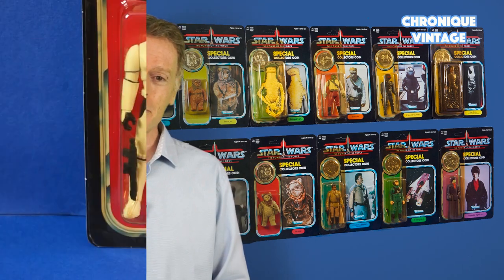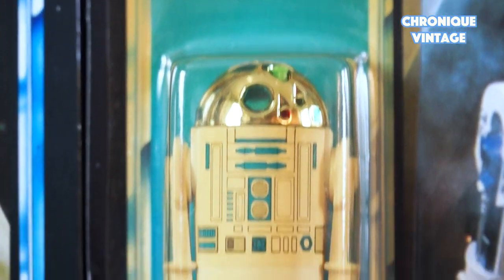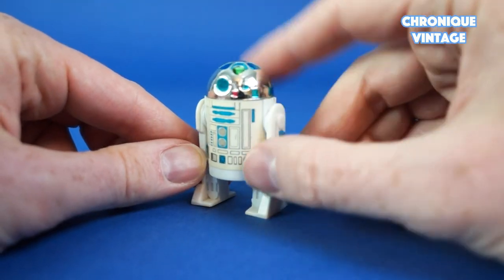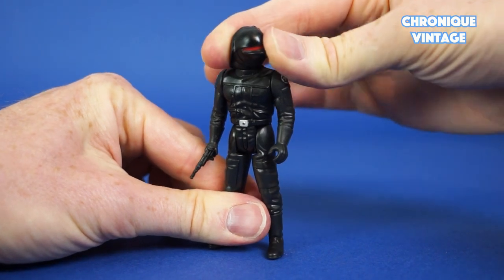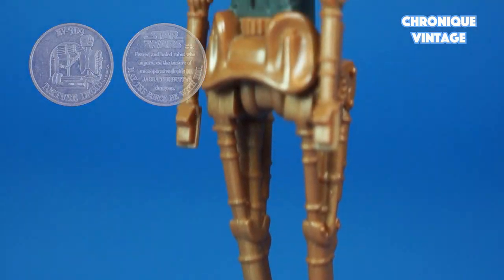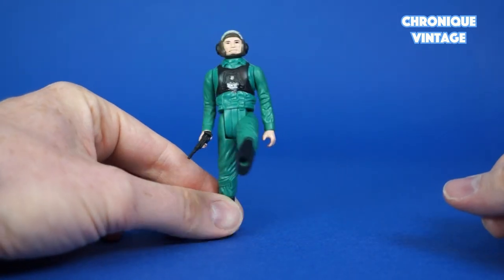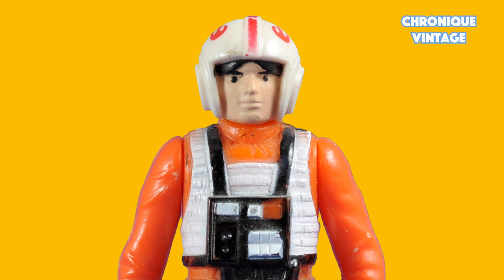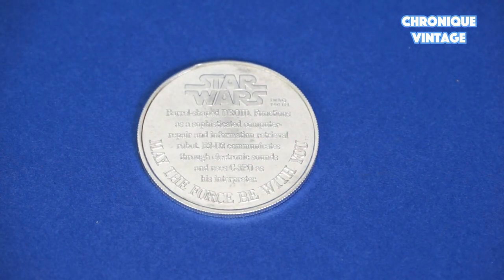1985 Vintage Kenner Star Wars The Power of The Force Action Figures (English dialogue)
With 1985, Kenner and Lucasfilm will end 8 years of partnership for Star Wars.
Cincinnati will present 14 new characters but they will remain a very short time on stores shelves.

Many surprises comes with this last year of Kenner Star Wars Toys lines and you are about to discover them.